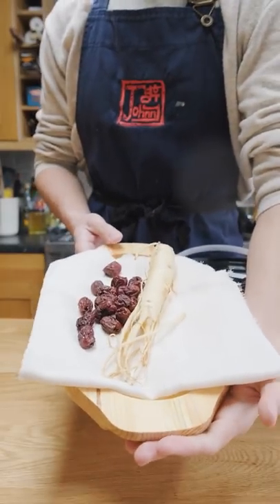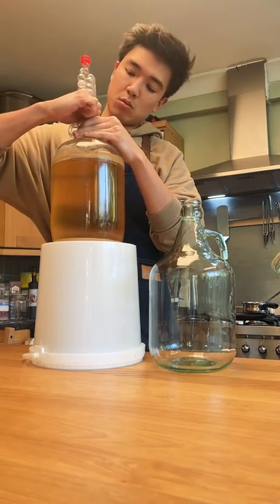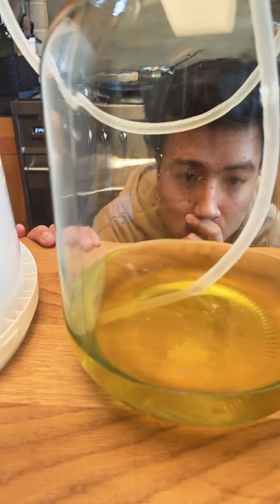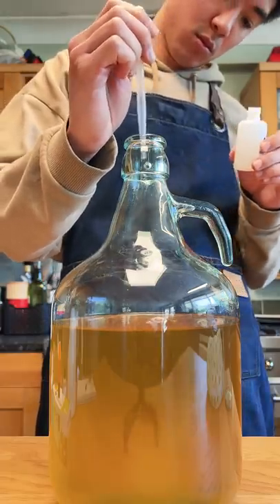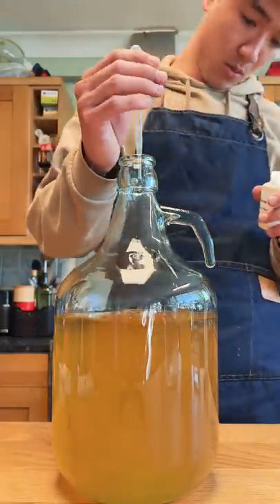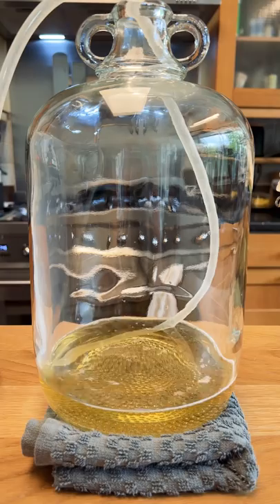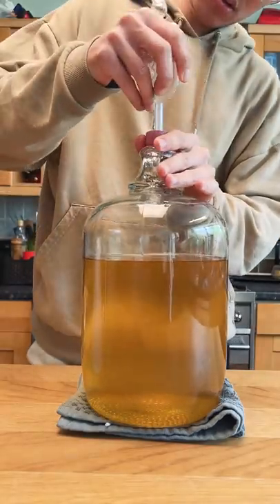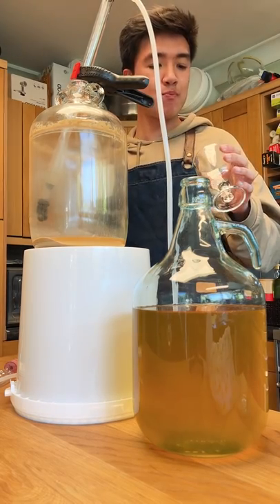GINSENG AND JUJUBE MEAD